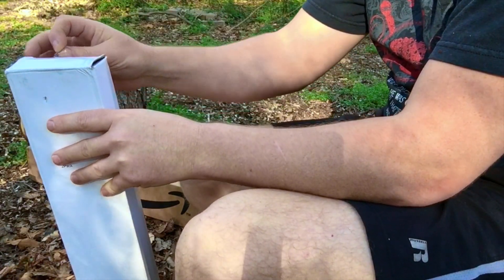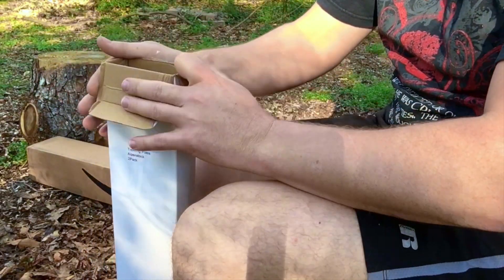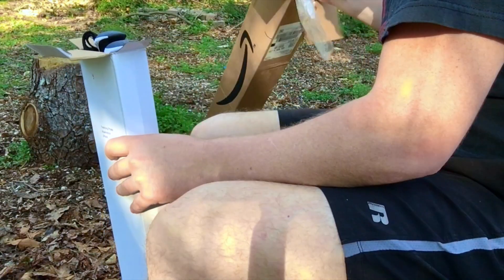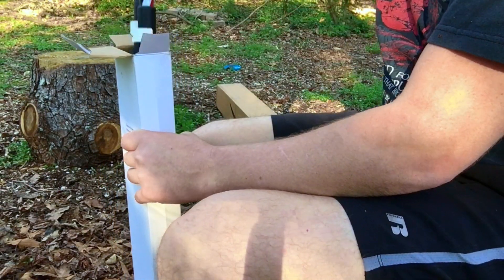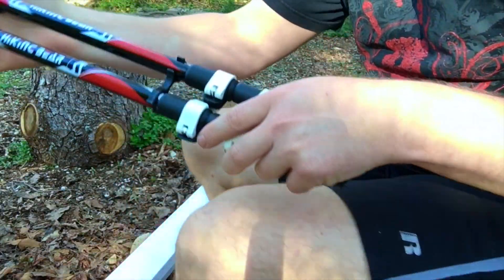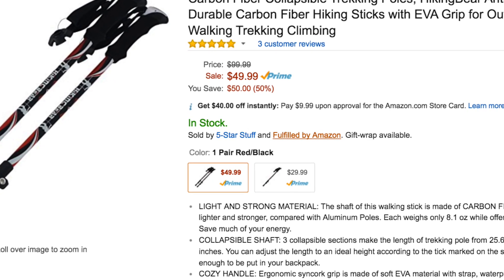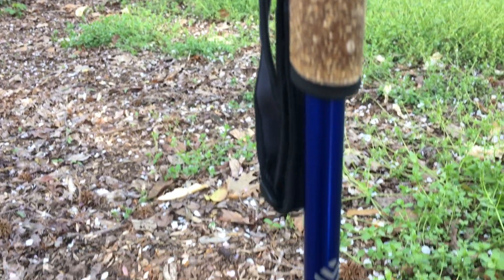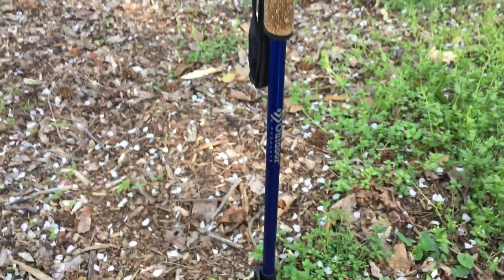HikingBear Trekking Poles Unboxing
This video is about HikingBear Trekking Poles Unboxing